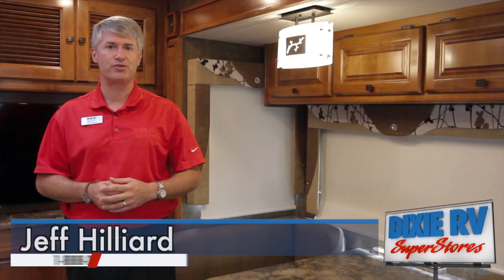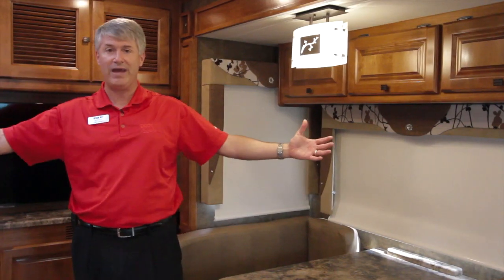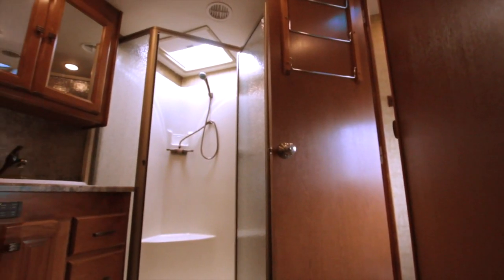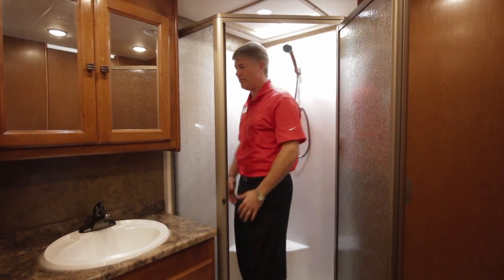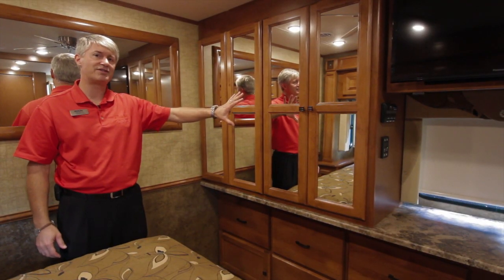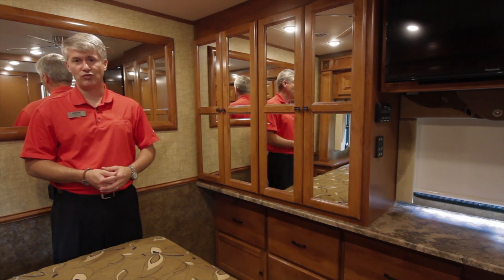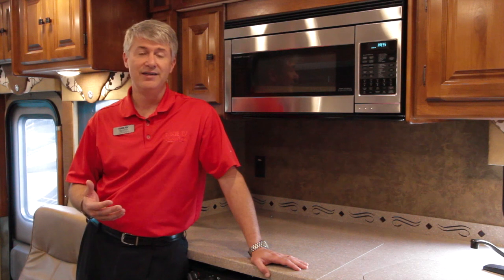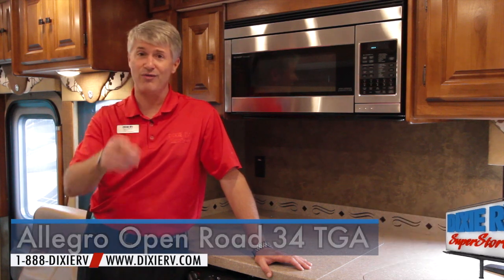Allegro Open Road Video Series: ALLEGRO 34TGA For Sale At Dixie RV In Hammond Louisiana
This is our newest online video series about the Allegro Open Road available now at Dixie RV in Hammond, Louisiana. The series includes the 31sa, 32ca, 34tga, 35qba, and the 36la. Hosted by Jeff Hilliard.
Dixie RV is proud to serve the bustling Gulf Coast. Our Hammond, Louisiana location has a 67,000 square foot facility, boasts one of a few Camping Worlds in the nation and has Louisiana's only indoor showroom. We are proud to introduce our newest store in Defuniak Springs, Florida that is a 23,000 square foot facility sitting on 21 acres easily accessible off Interstate-10. We proudly represent Keystone, Heartland, Prime Time, Grand Design, Forest River, Coachmen, Jayco, Fleetwood, Tiffin, Entegra, and Thor.